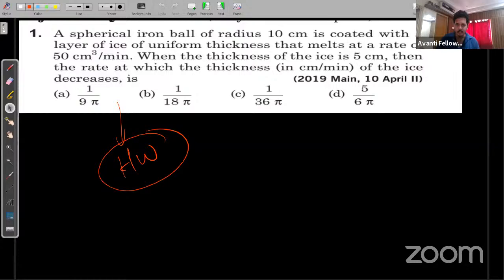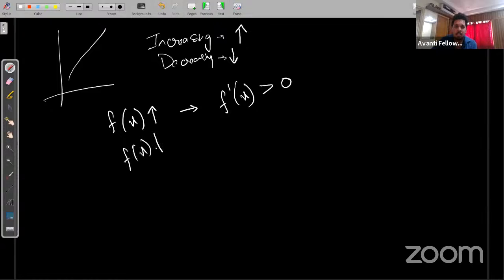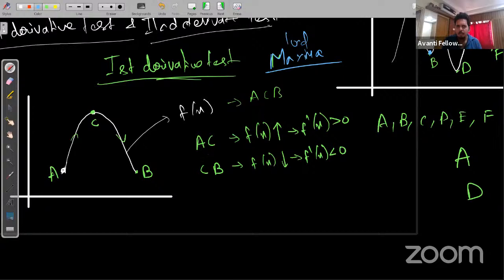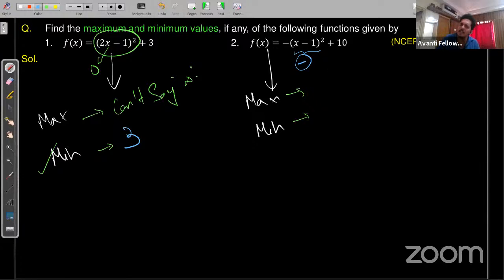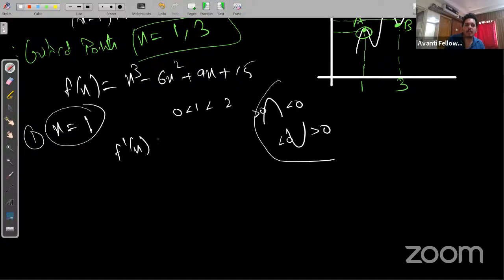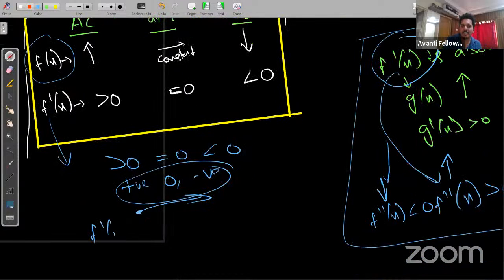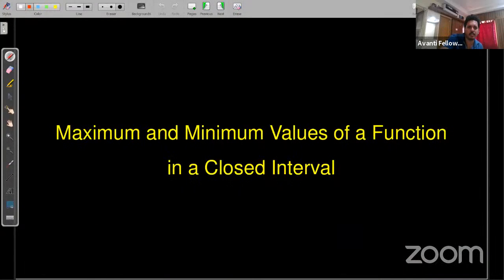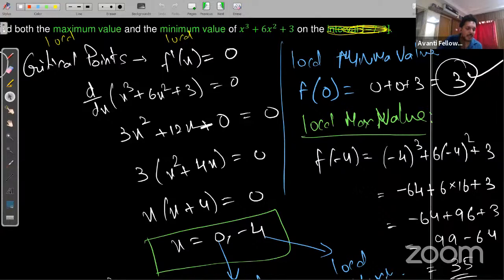[08th Dec] Maths 12th - Application of Derivatives -- Extremes of a Function - Local Max and Minima